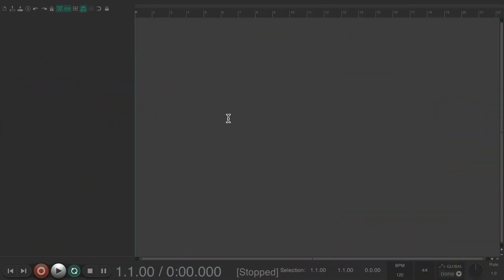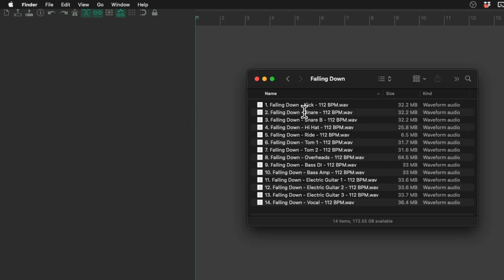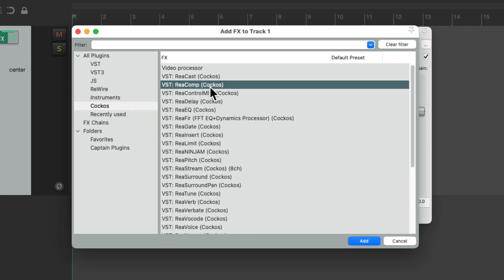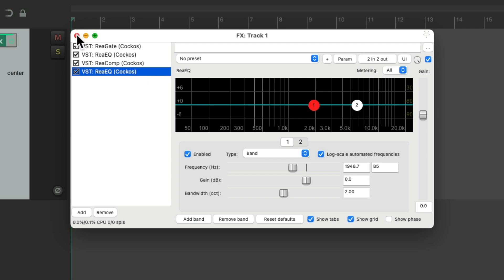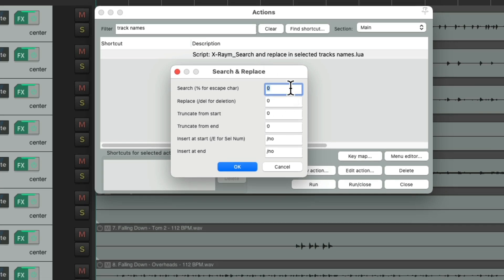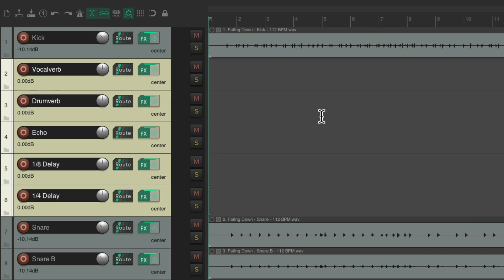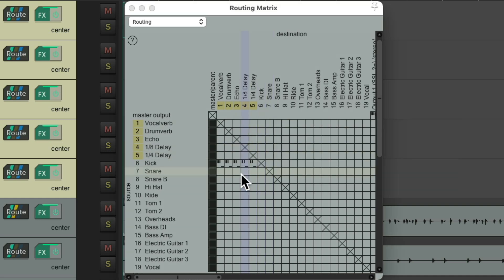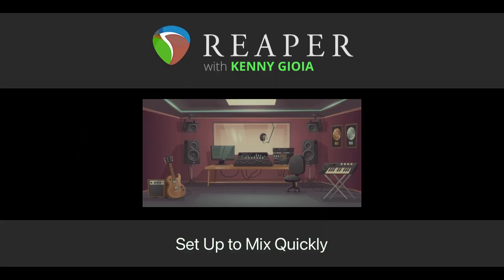Set Up to Mix Quickly in REAPER